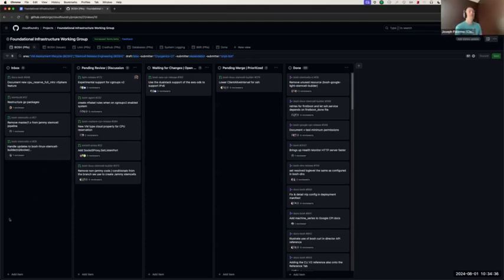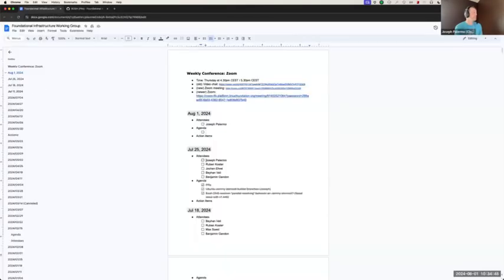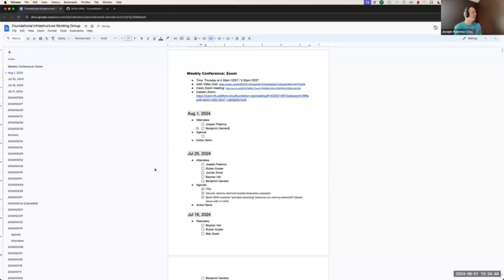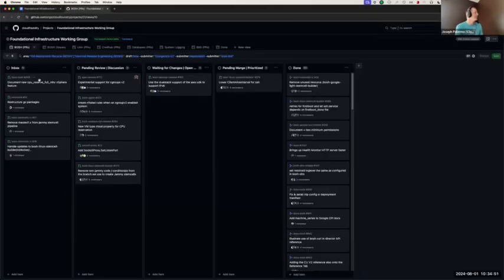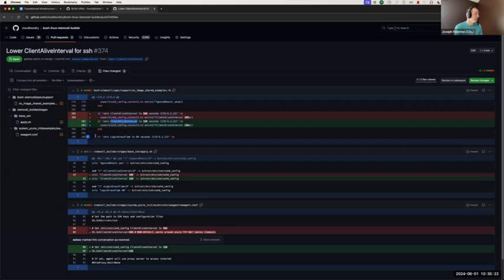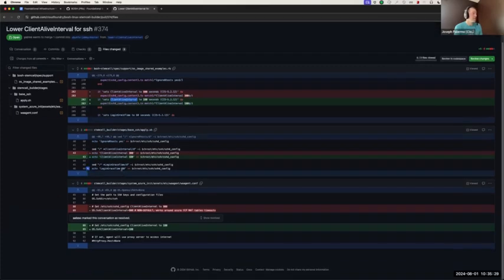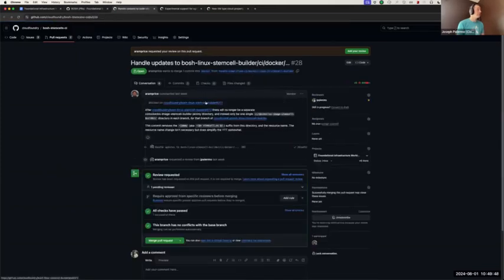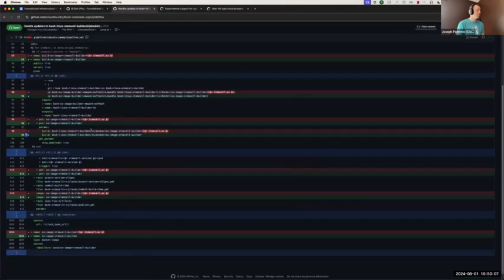Foundational Infrastructure Working Group, Aug 01 2024